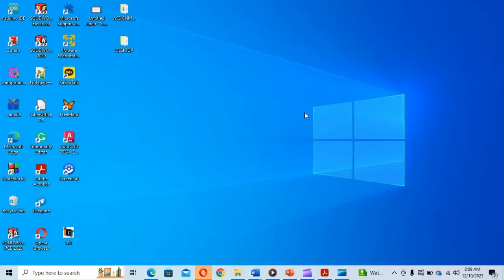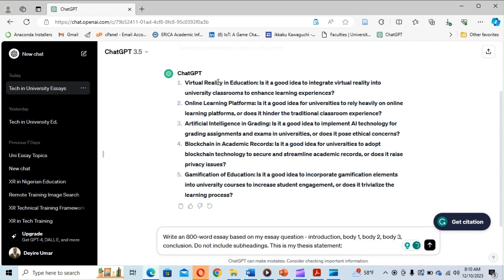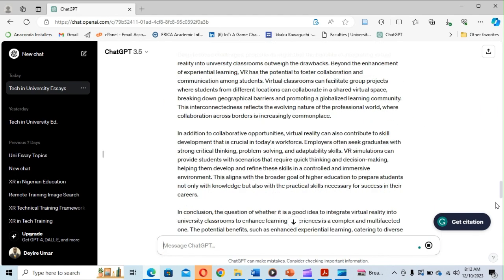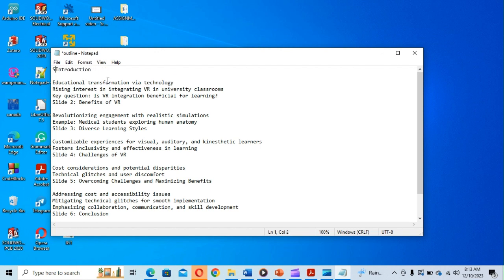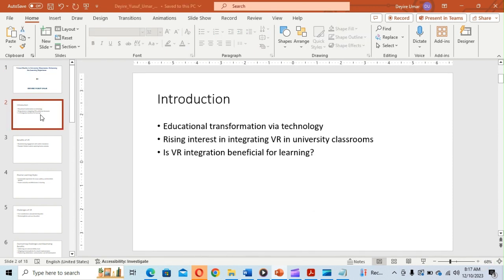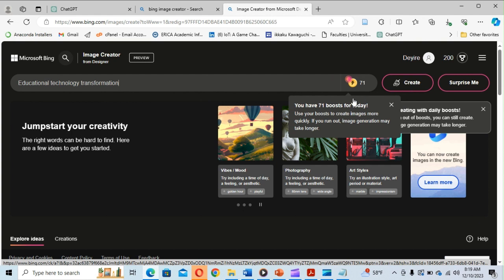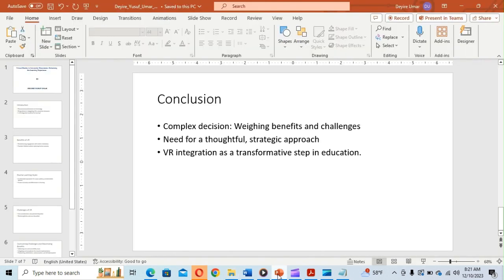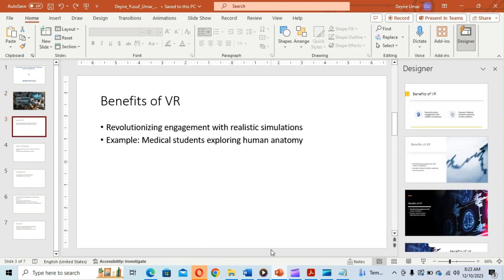CREATING POWERPOINT USING GENERATIVE AI IDEAS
The video demonstrates how to make a PowerPoint presentation on topics that the presenter have little or no knowledge about, using ideas from Generative AI